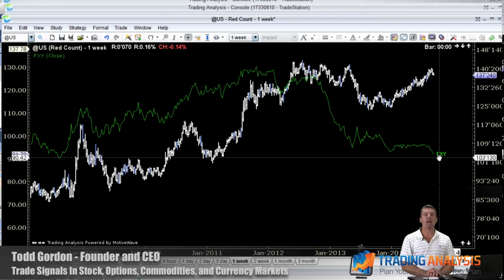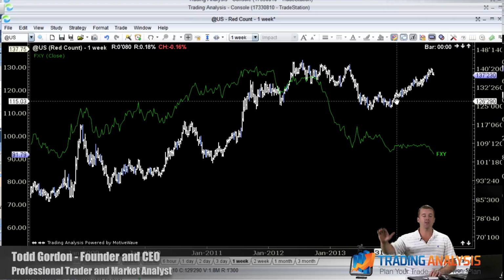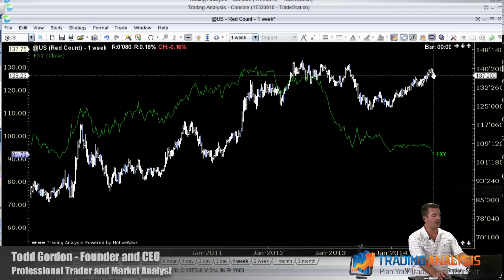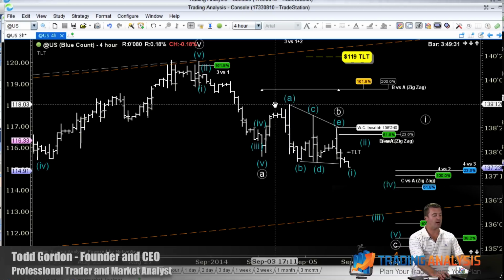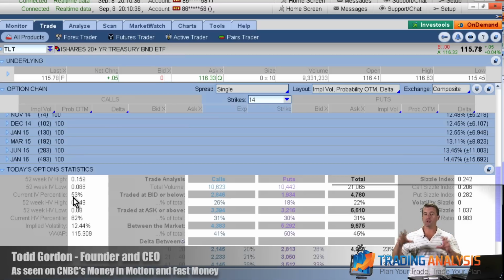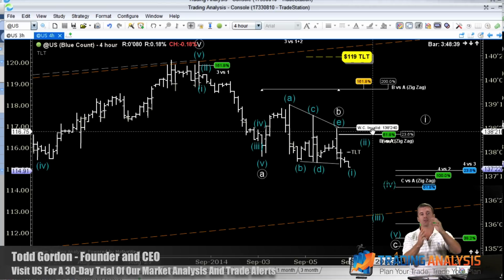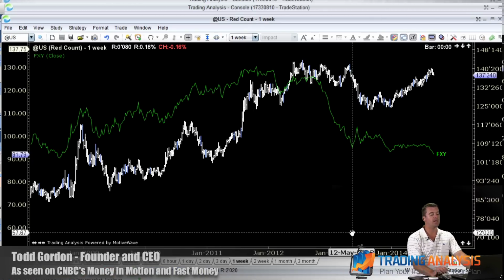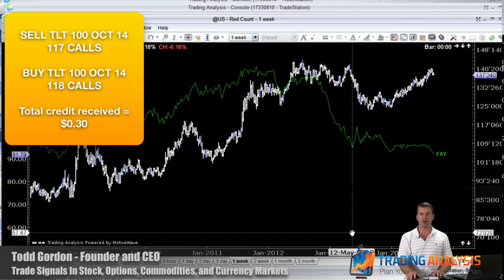Yen Breakdown Sending Major Warning Signal To Bonds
The US bond market and the Japanese yen have a long standing positive correlation, but the two have sharply diverged in 2014.  Now, with the yen breaking down and US dollar breaking higher, the US bond market could be in for a sharp move lower.  Using Elliott Wave and Fibonacci we define the levels to trade in the TLT exchange traded fund and set up premium-selling strategies in this high implied volatility market.